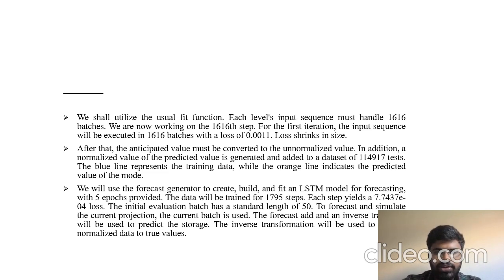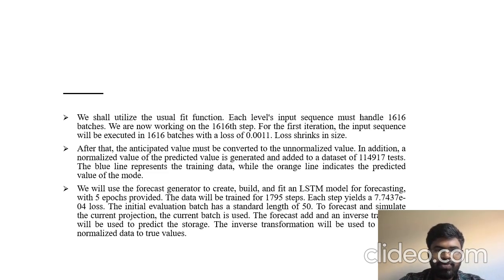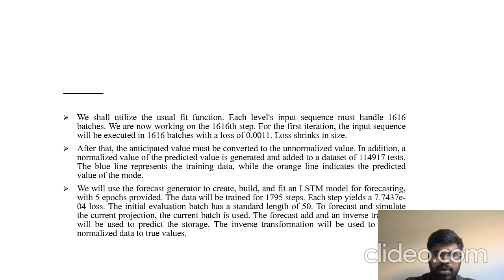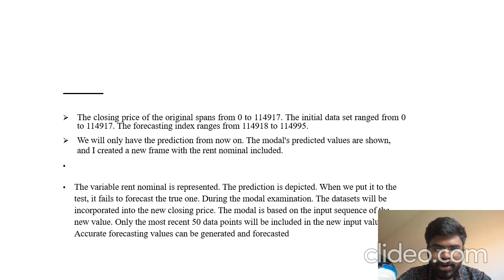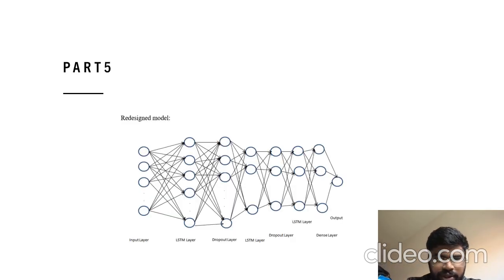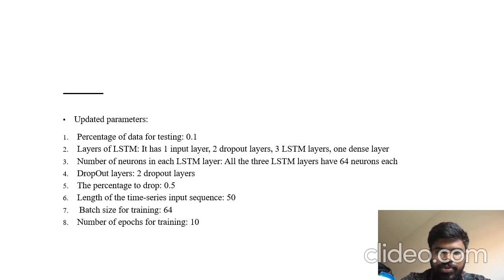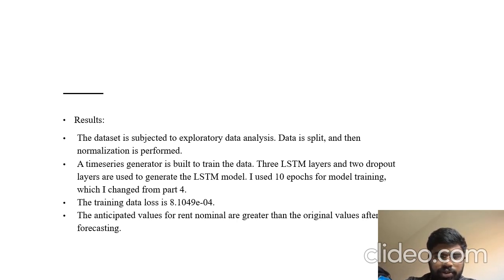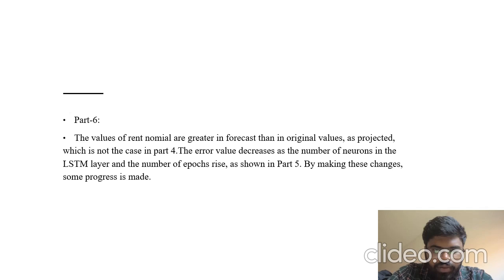pavanADTE 5560 FINAL PROJECT TRIM3